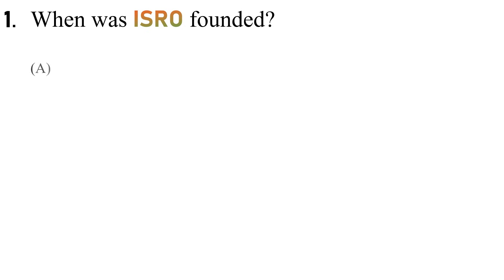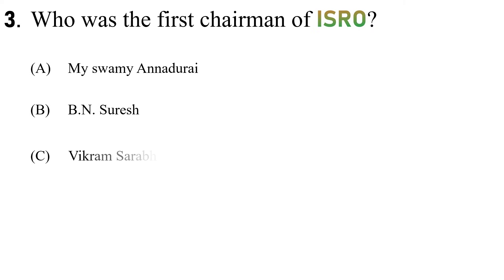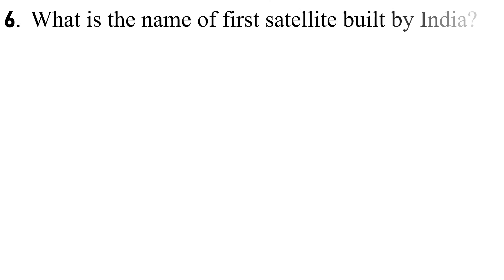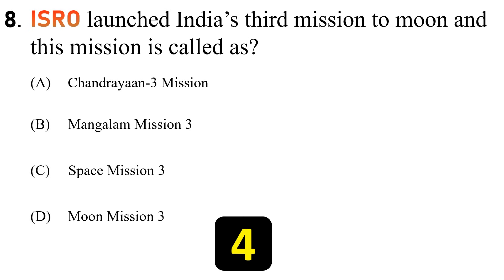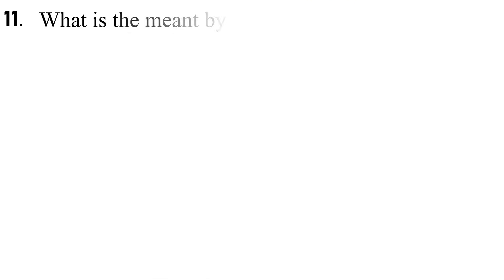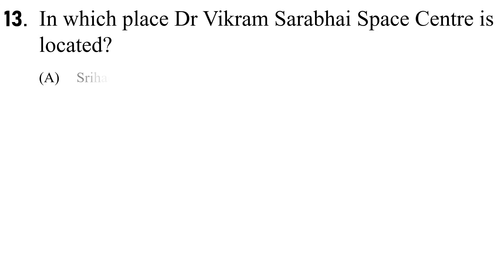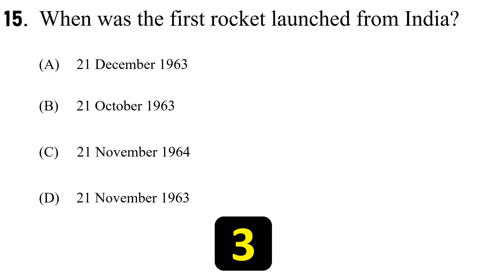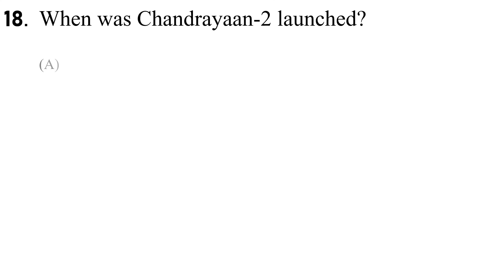ISRO Quiz ◾ MCQ on ISRO ◾ Quiz on ISRO ◾ ISRO ◾ ISRO Chandrayaan 3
‘Mr MCQ' is an educational channel
Wherein we upload MCQ videos over various topics with great quality and contents.

► In Video Questions:
1. When was ISRO founded?
2. What is the full form of ISRO?
3. Who was the first chairman of ISRO?
4. Where is the headquarters of ISRO?
5. How many satellites are launched by ISRO?
6. What is the name of first satellite built by India?
7. When was Aryabhata satellite launched?
8. ISRO launched India’s third mission to moon and this mission is called as?
9. What is the full form of GSLV?
10. How many stages are there in GSLV?
11. What is the meant by PSLV?
12. What is the full form of ASLV?
13. In which place Dr Vikram Sarabhai Space Centre is located?
14. Who is the current chairman of ISRO?
15. When was the first rocket launched from India?
16. What was ISRO known for before 1969?
17. When was Chandrayaan-1 launched?
18. When was Chandrayaan-2 launched?